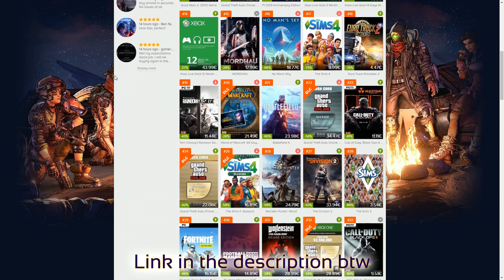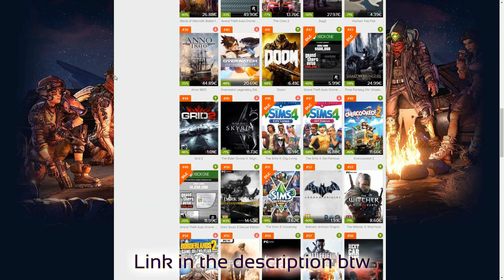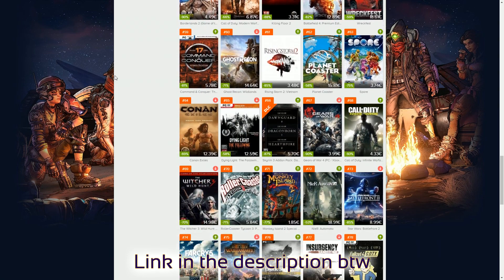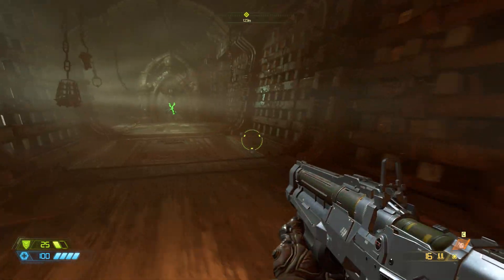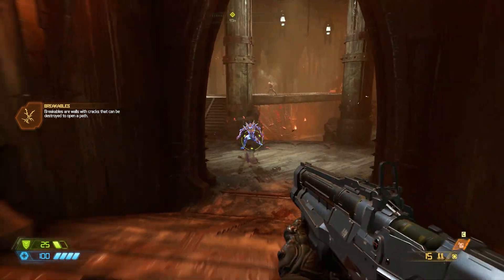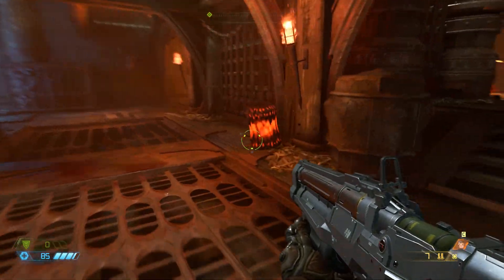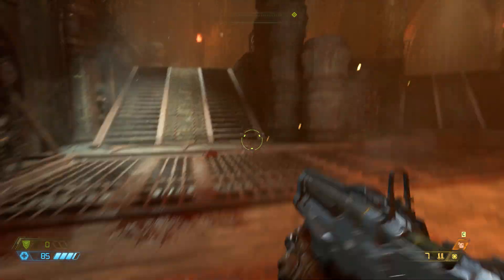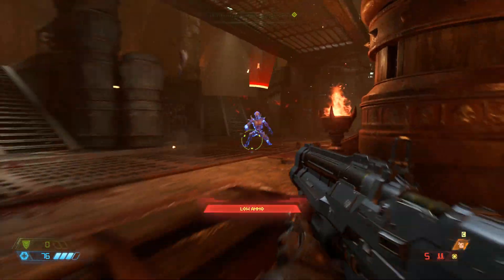23 GPUs Tested in DOOM Eternal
This video shows you how various GPUs perform in DOOM Eternal. I really hope you enjoy it. Also, don't hesitate to point out any possible mistakes made in the video on PM or down in the comment section.

TEST SYSTEM:
Motherboard: ASUS ROG Maximus X Apex

RAM: 2x 8GB 3200 MHz